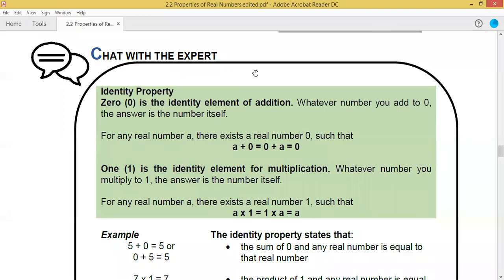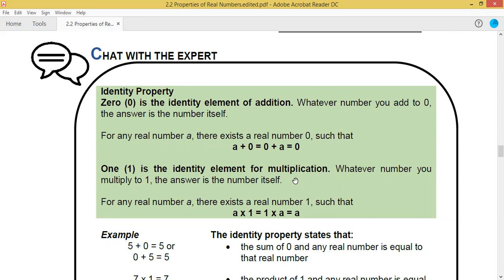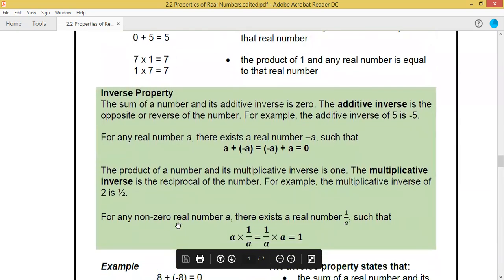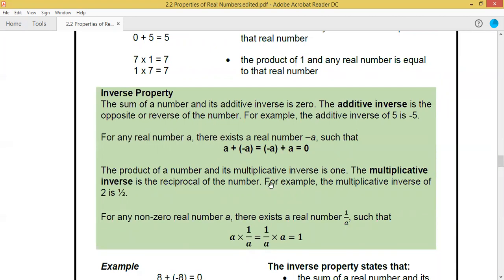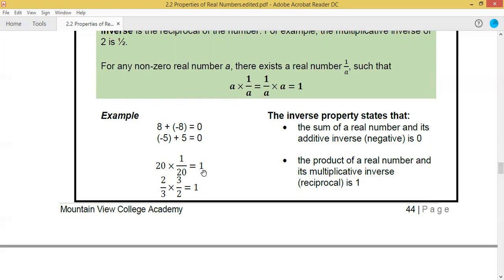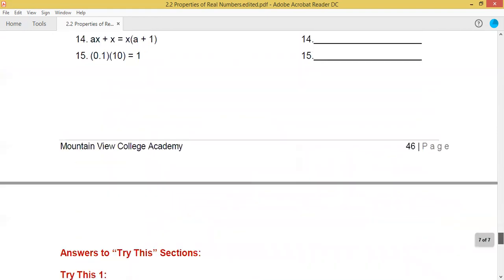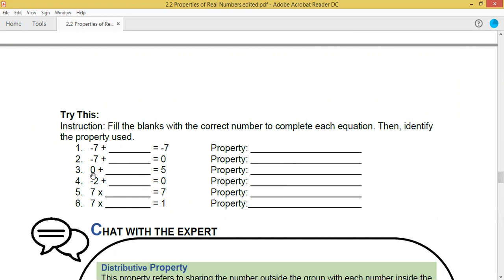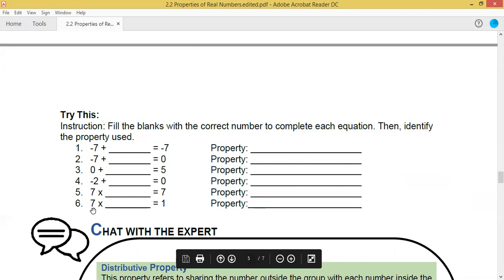Chapter 2 - Lesson 2. Properties of Real Numbers - Identity and Inverse (Part 2 of 3)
Learn about the identity and inverse properties of real numbers.